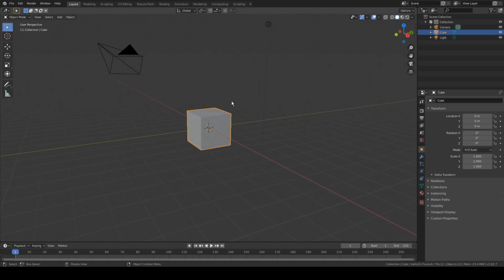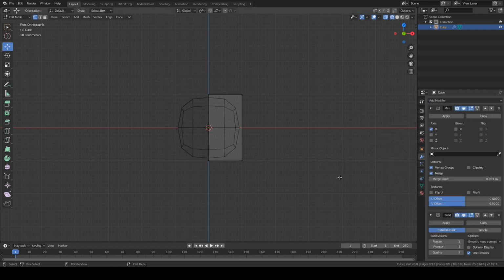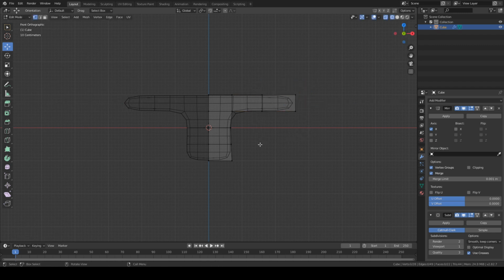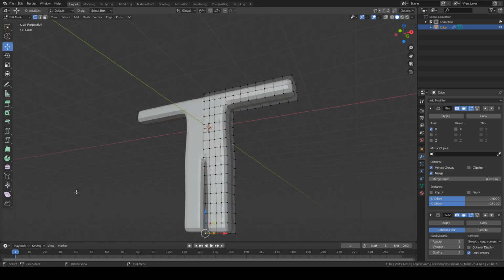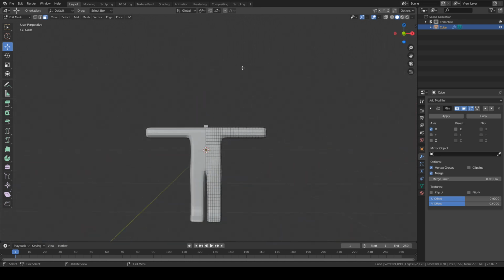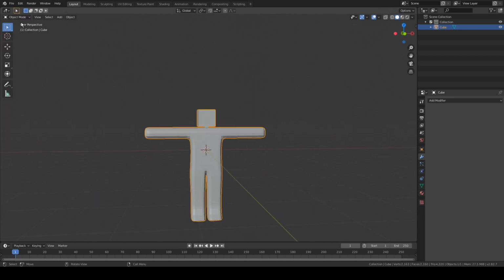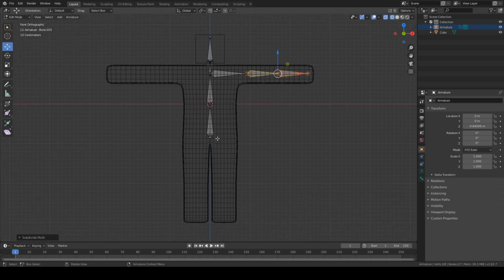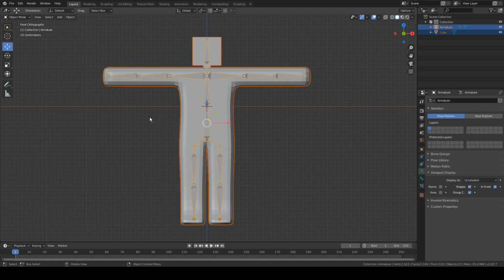blender tutorial character modeling